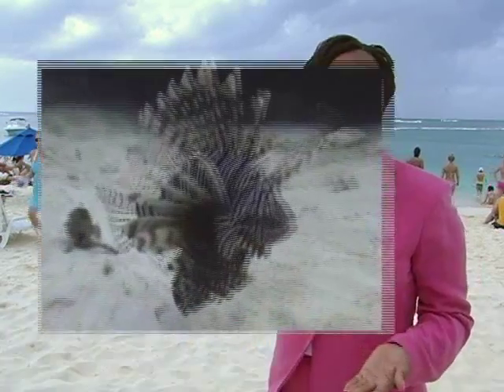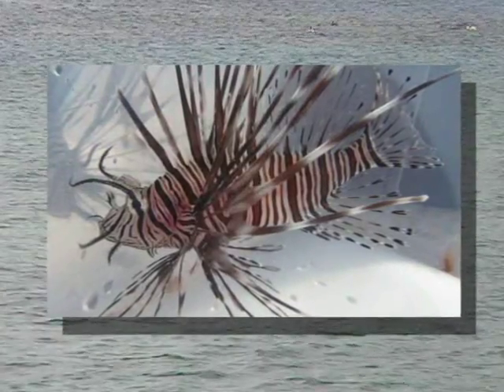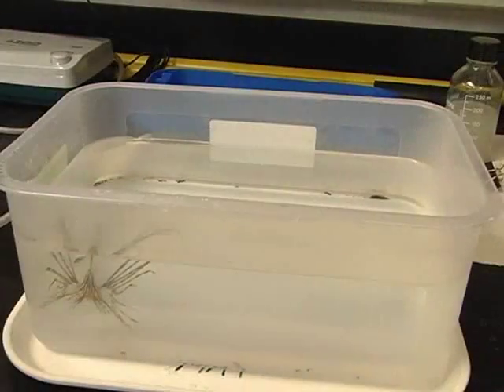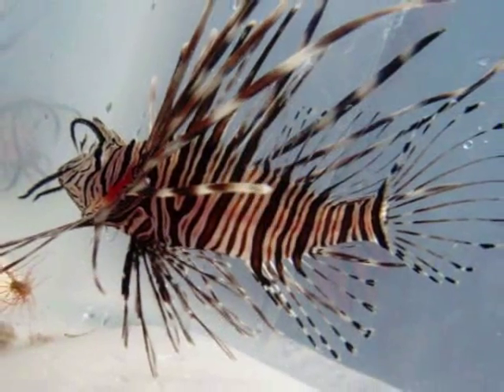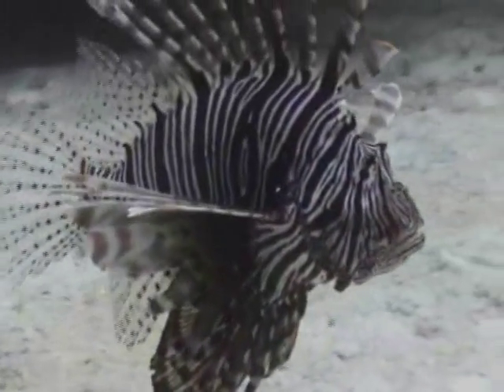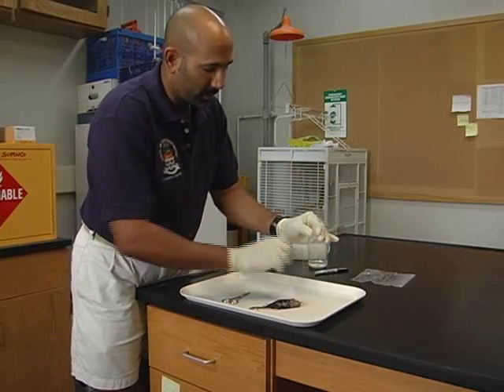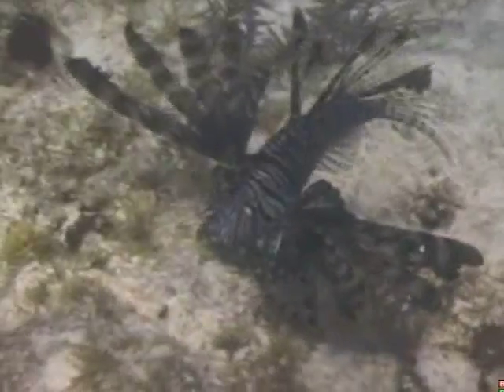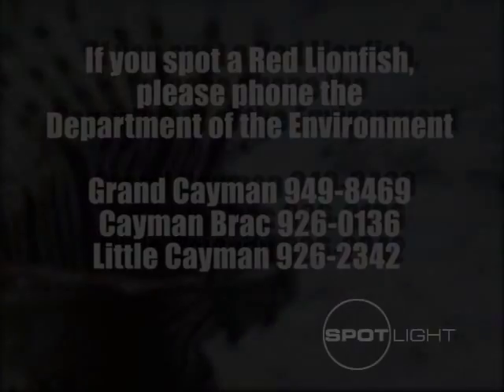Red Lionfish Threat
The DoE makes plans to deal with a ravenous predator.